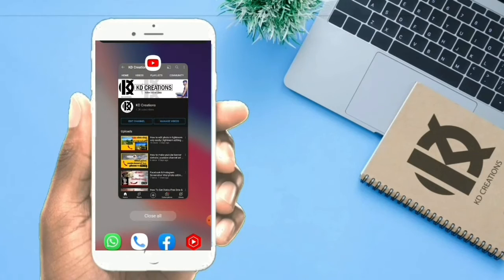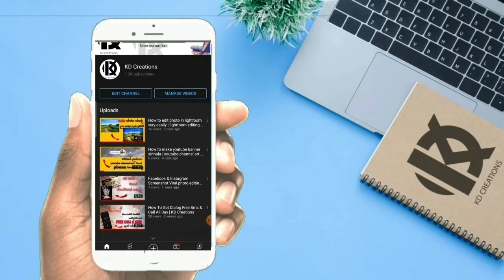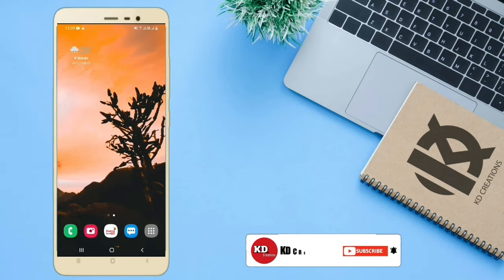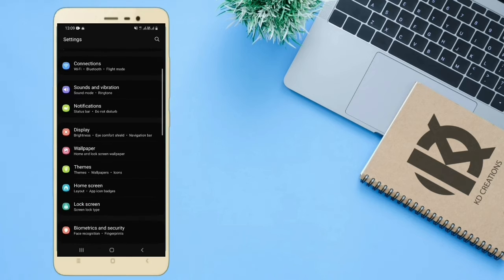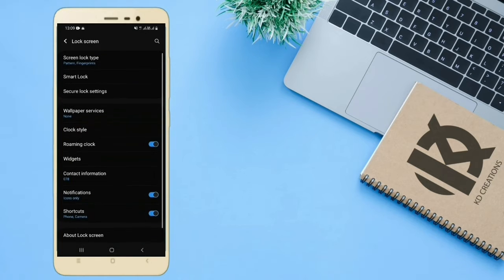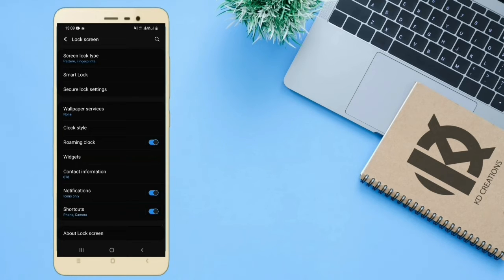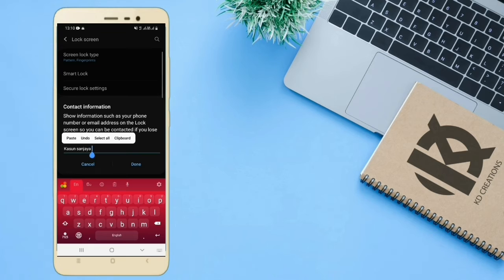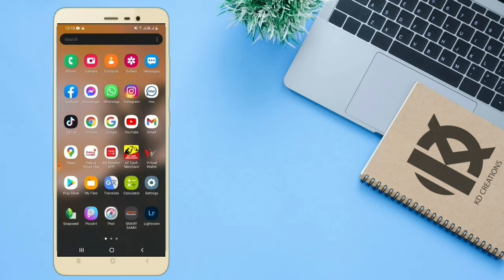How to find a lost phone | How add contact information lock screen - KD Creations